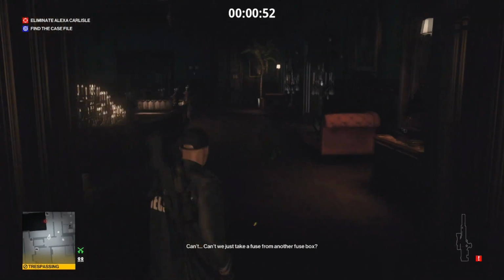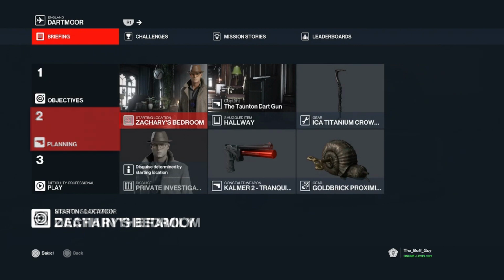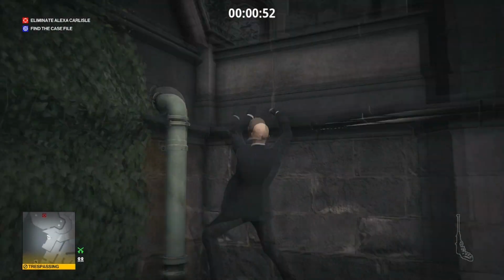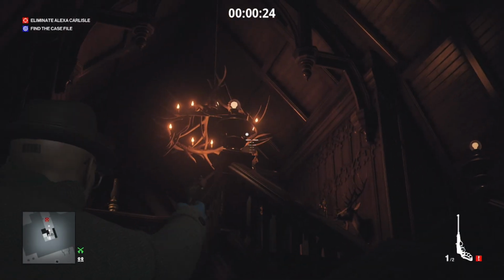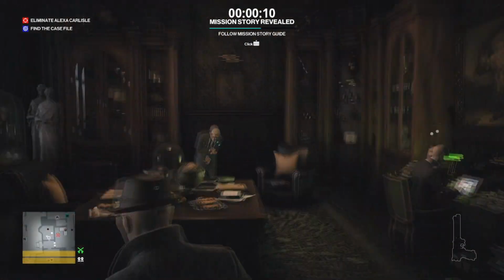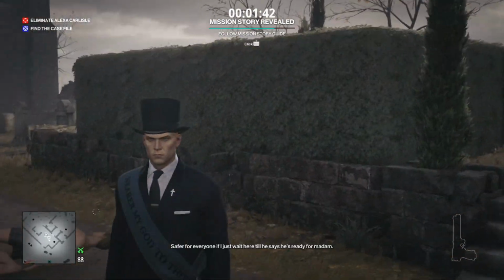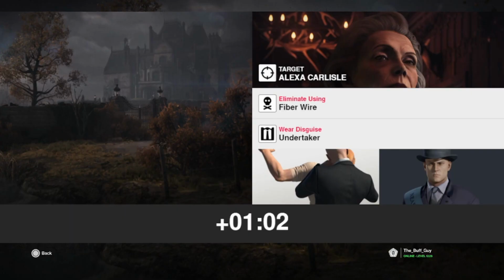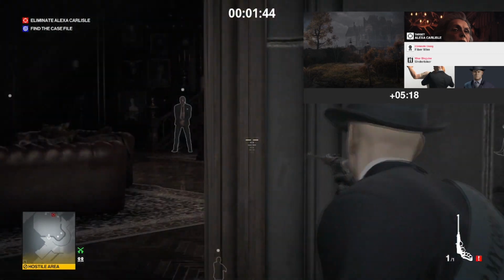What is HITMAN Roulette? - Episode 16 - Dartmoor